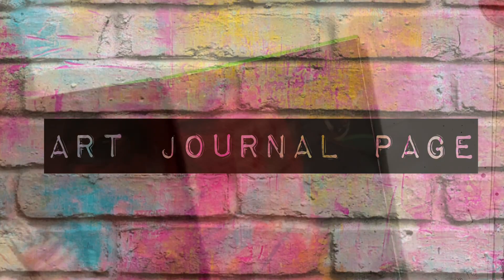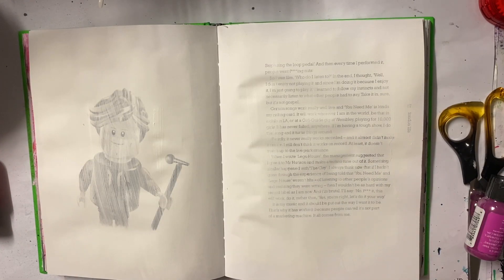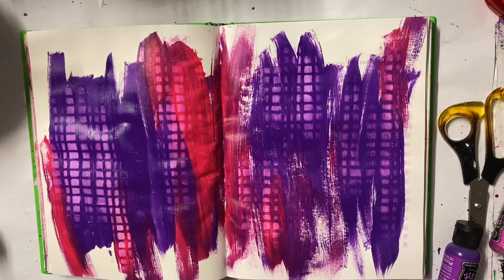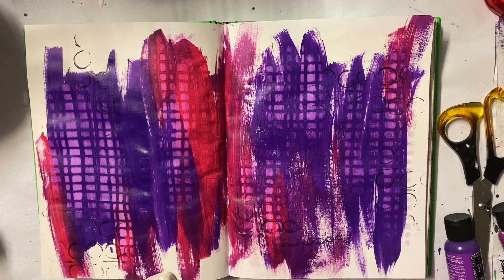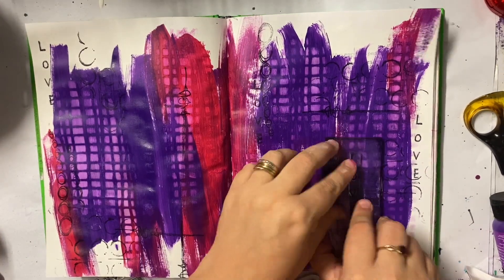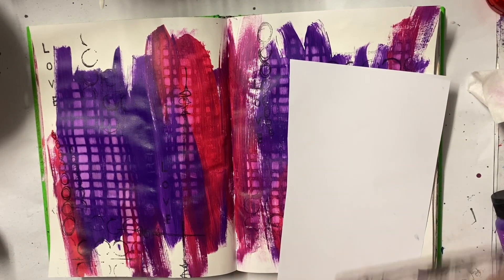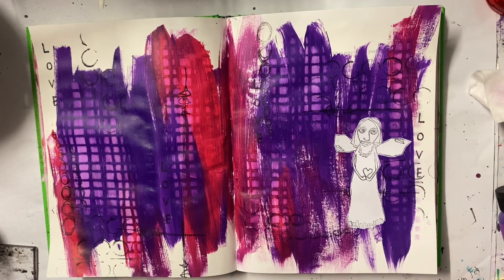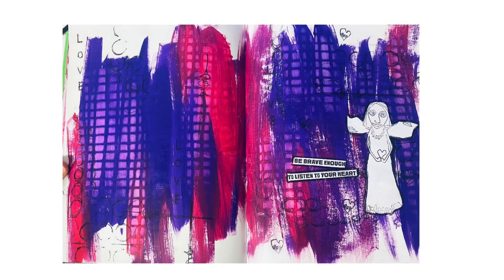Art Journal Page- Be Brave AALL & CREATE